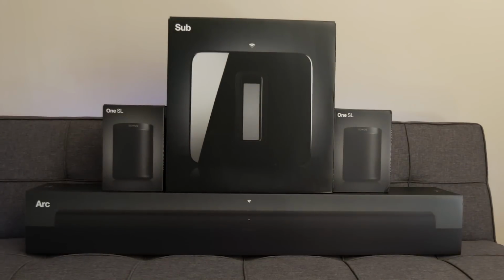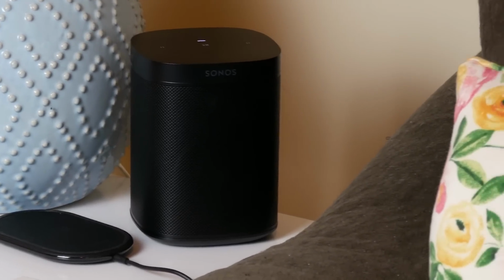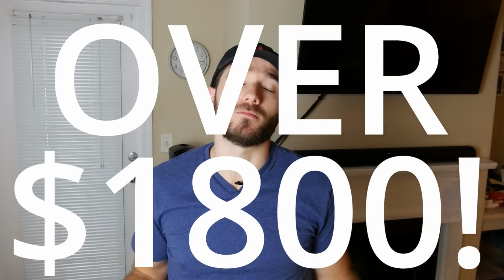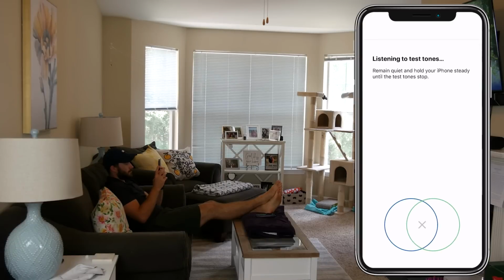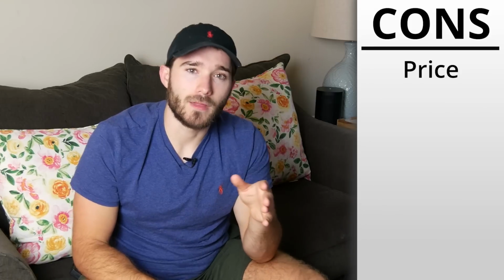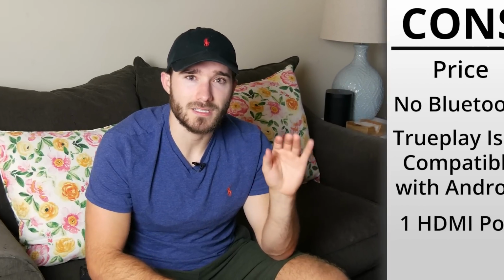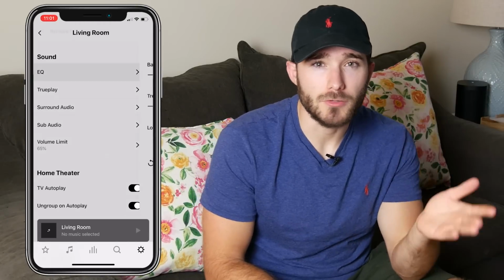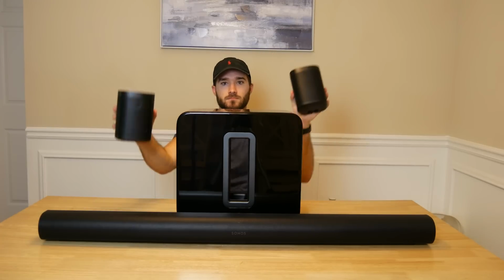Full Sonos Arc Surround Sound System: Is it Worth It?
Full Sonos Arc System (on Amazon)
Sonos Arc (on Amazon)
Sonos Sub (on Amazon)
Sonos One SL (on Amazon)

Purchases made through some store links may provide some compensation to us.

★ Check out my comparison of the Sonos Arc Surround System to 5 other high-end Dolby Atmos systems!!

The Sonos Arc Surround Sound System consists of a Sonos Arc soundbar, Sub, and 2 surround speakers. There are various options for surround speakers such as the Sonos One, One SL, Five, Play:1, Play:3, Play:5, and more.

My system has the Sonos Arc, Sub, and 2x One SLs. This is a 5.1.2 channel system. The soundbar handles the front 3 channels, the One SLs handle the 2 rear channels, there's a single subwoofer, and there are 2 upward-firing channels in the soundbar.